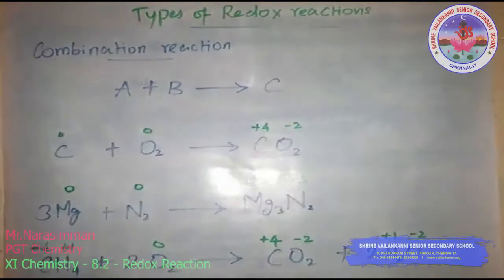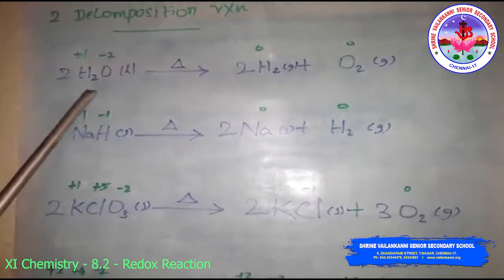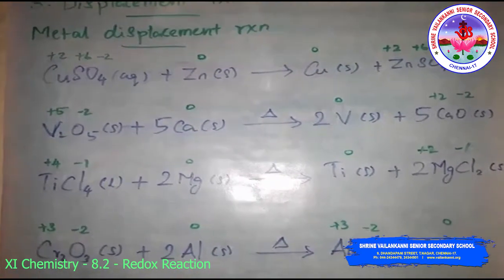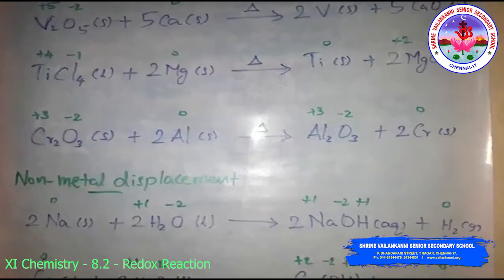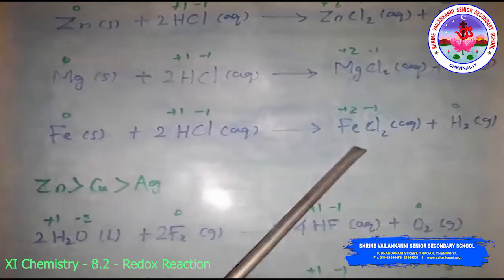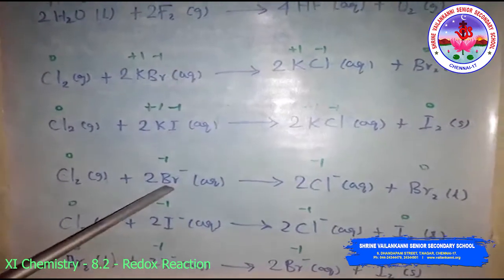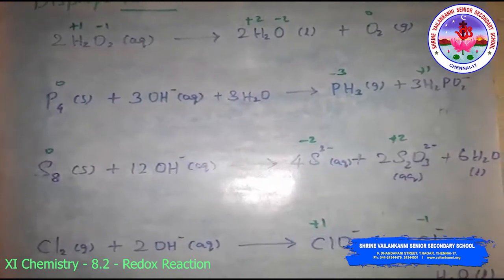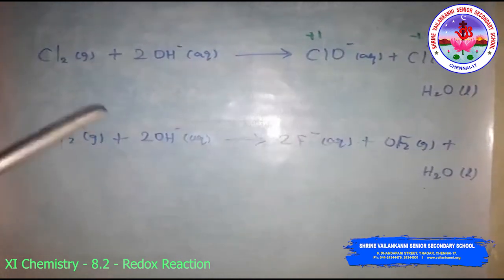SVSSS (11 CBSE) XI - Chemistry - 8.2 - Redox Reaction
Duration:⏲ 21m24s

Lesson Description:
Class 11 Chemistry
Topic - unit 8 - Redox reaction
This video explains about the types of redox reactions
8.2